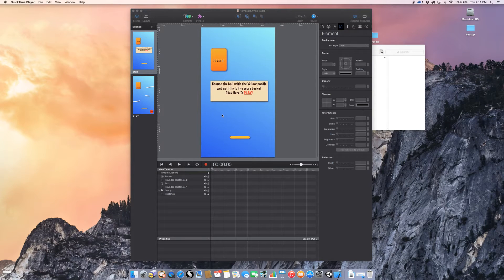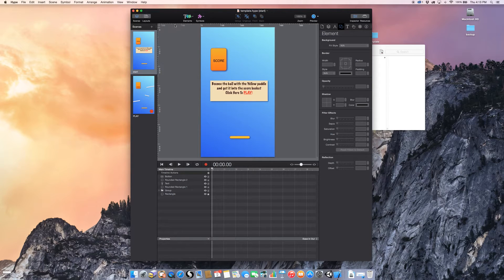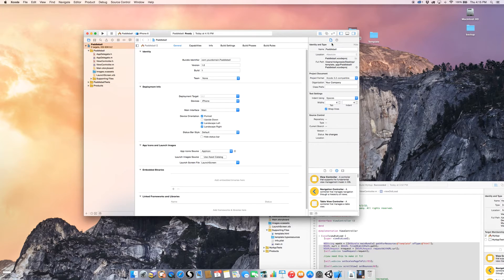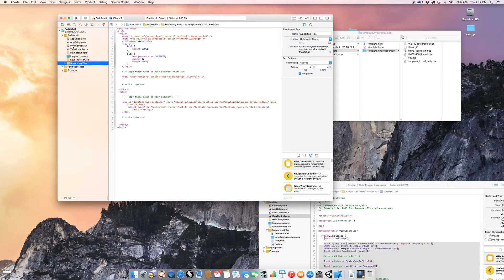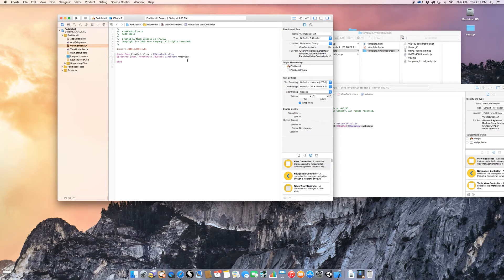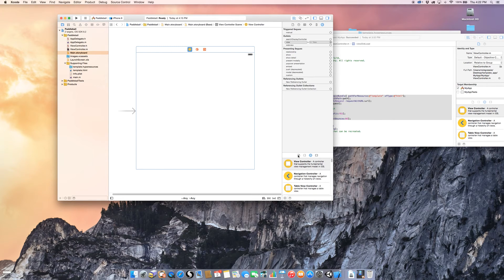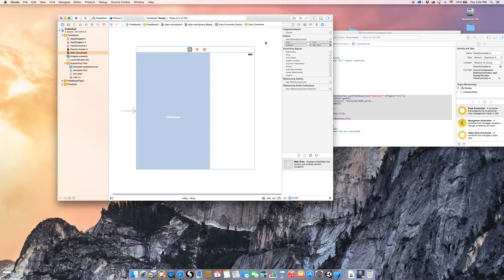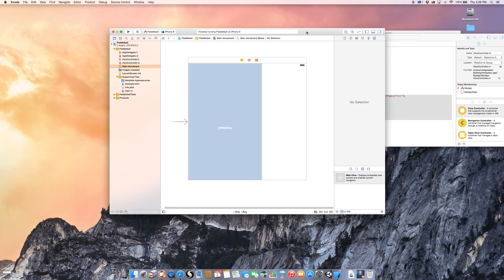Make an iOS app with Hype 3.0 Professional and Xcode 6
This is an update to my last video post for this topic.
But it is in higher resolution for easier viewing of the code.

In this video you will see how to take a Hype Professional document and turn it into a working iOS app that you can publish and sell in Apple's App store.

Where I run through all of the individual steps plus links to GitHub where the actual code is stored so you can copy and paste into your own project.

Please leave a rating and let me know if you would like to see more videos on Hype or Xcode.